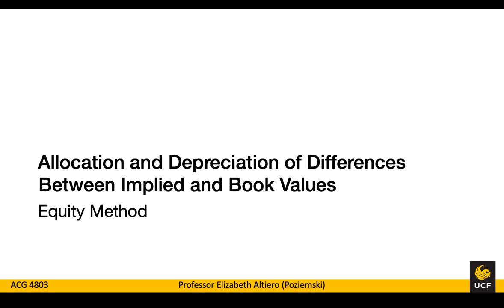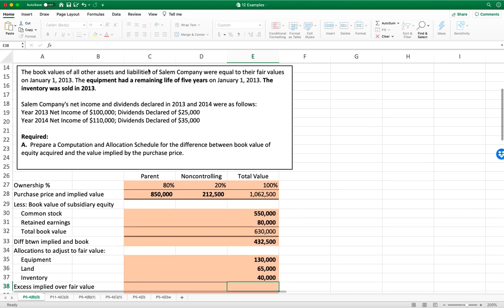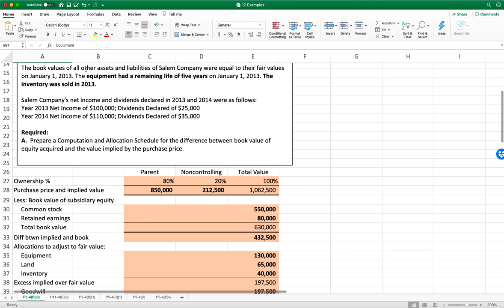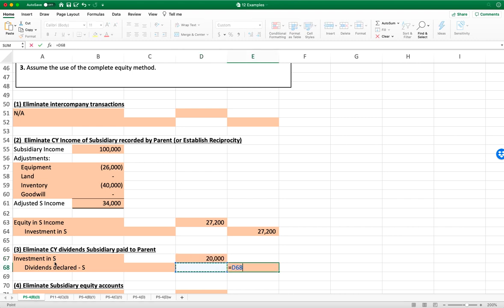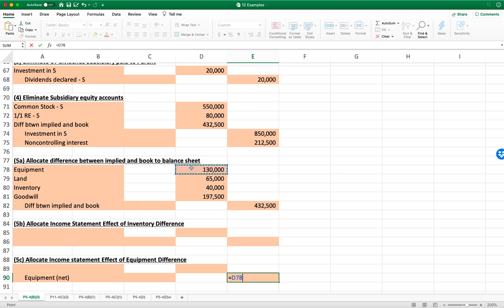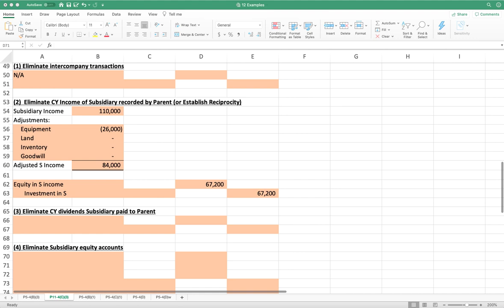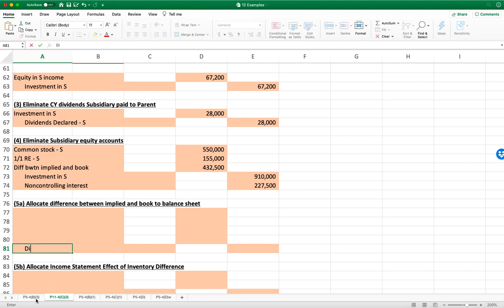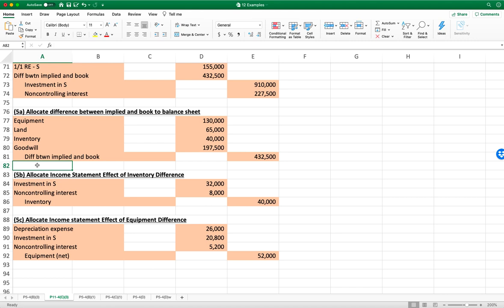12 02 Allocation and Depreciation Equity Method